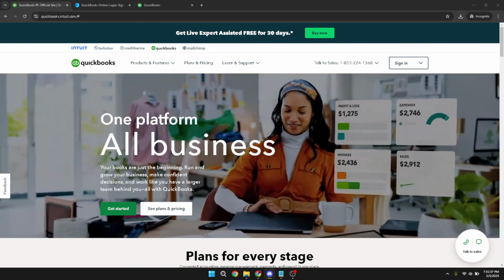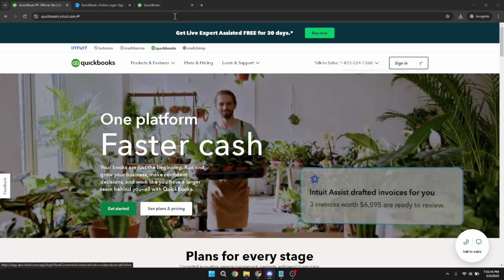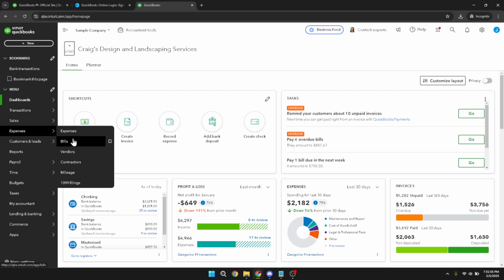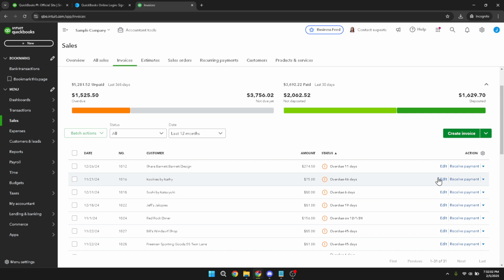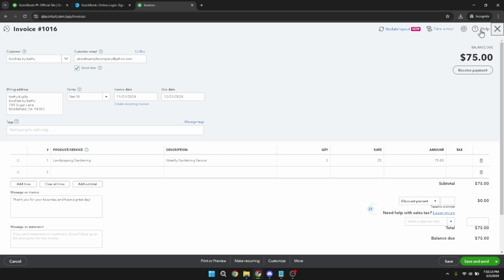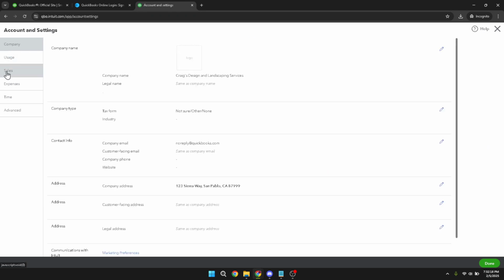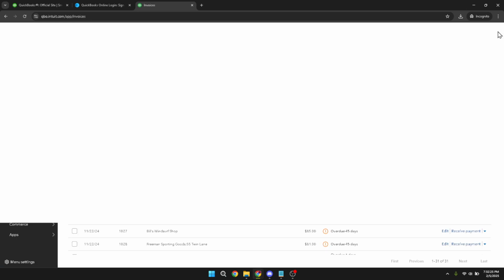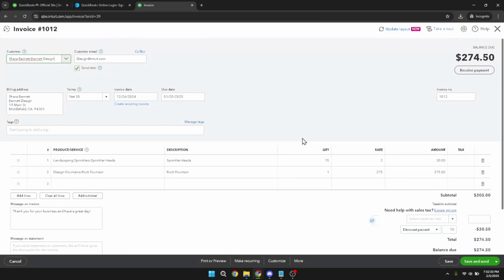How to Change an Invoice Number in Quickbooks Online (Full 2025 Guide)